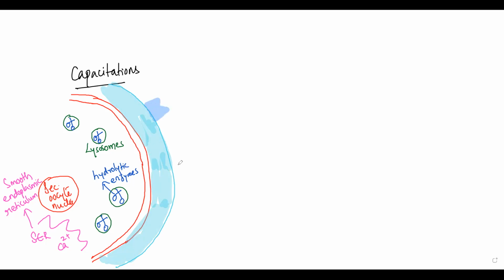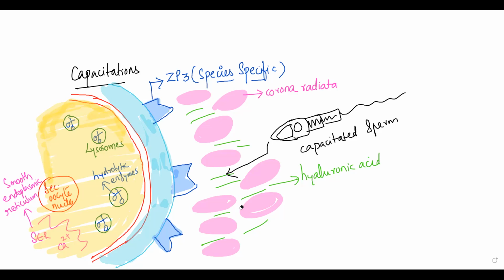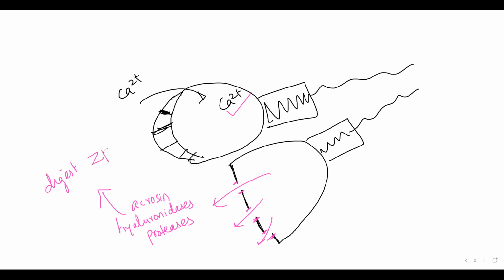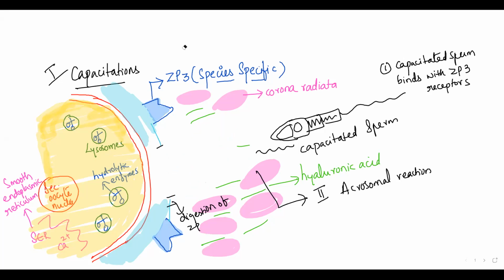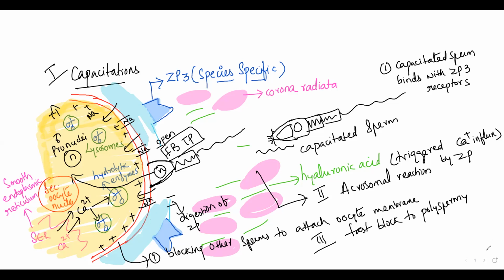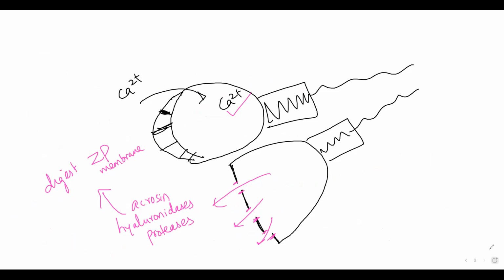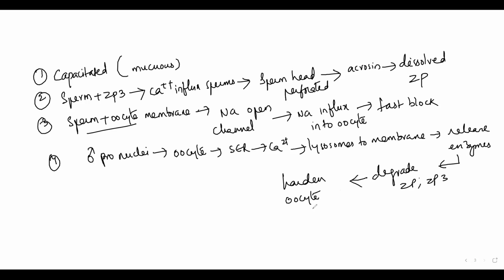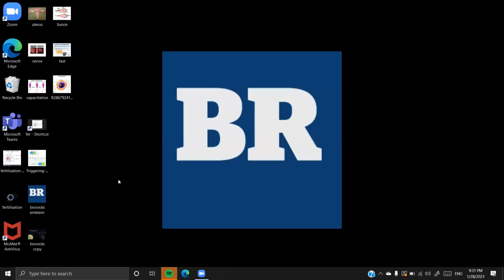Fertilization in Humans. part-2.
This video describes fast and slow block to polyspermy.